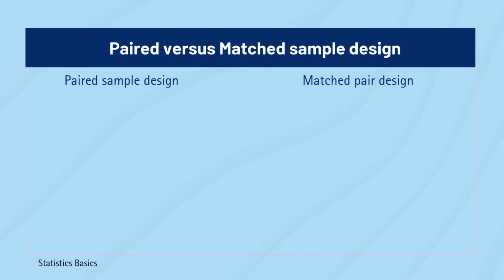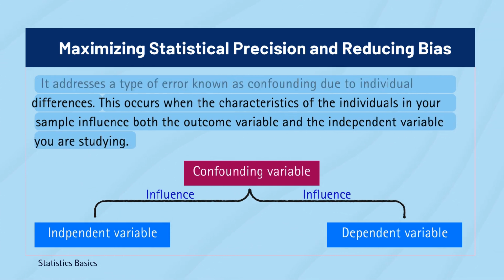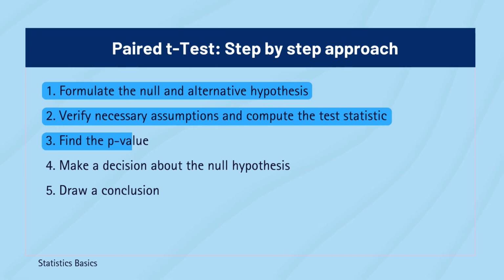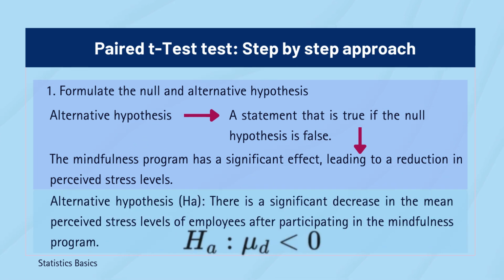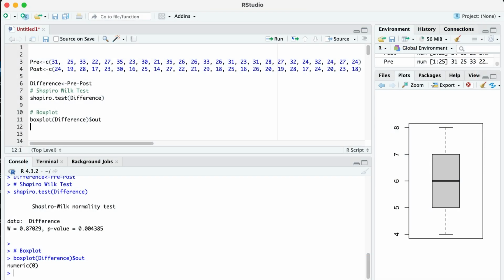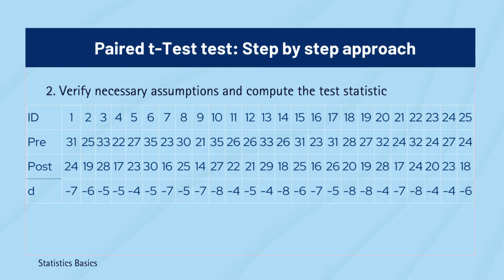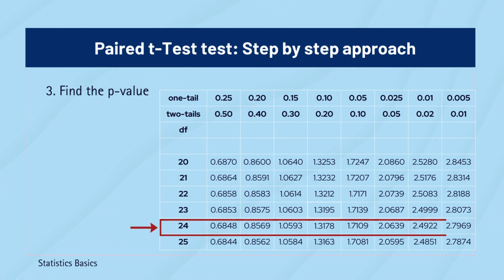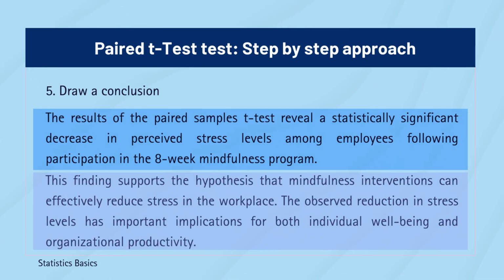Paired Sample t-Test | A 5-Step Hypothesis Testing Guide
In this video, you'll learn how to apply the paired samples t-test step-by-step to your own research! We'll guide you through a real-world example, starting with defining your research question and setting up your hypotheses. We'll then explain how to check the assumptions of the test and calculate the test statistic.  You'll learn how to find the p-value and make a decision about whether to reject or fail to reject your null hypothesis. By the end of this video, you'll be equipped to confidently use the paired samples t-test in your own analyses.